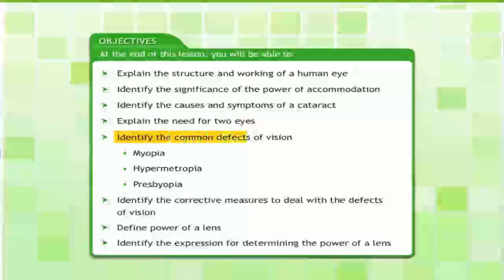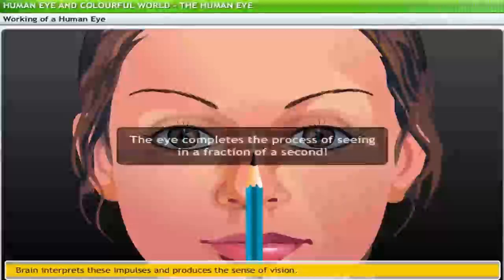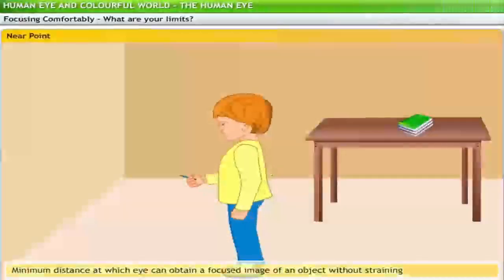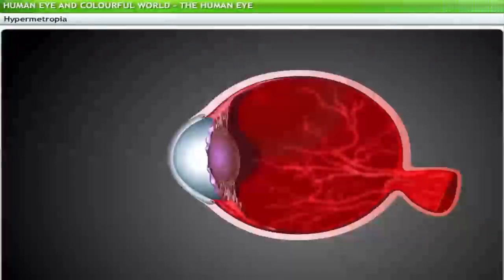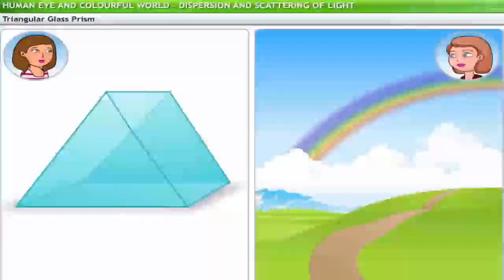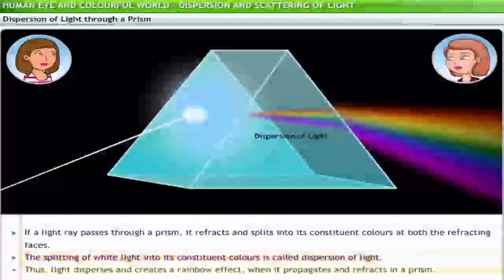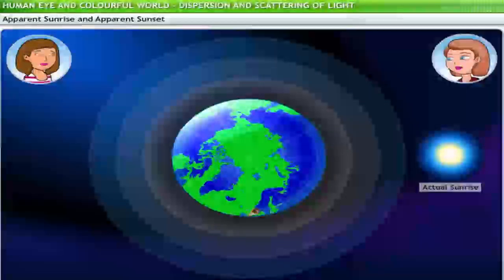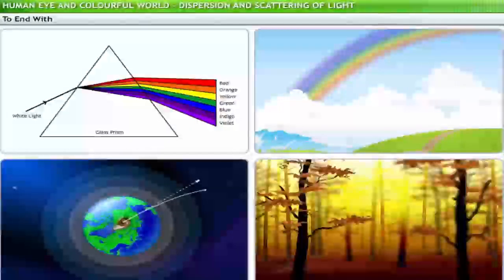10. Human Eye & The colourful world | CLASS 10 | PHYSICS | NCERT | THEORY [VISUAL]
10. Human Eye & The colourful world | CLASS 10 | PHYSICS | NCERT | THEORY [VISUAL]